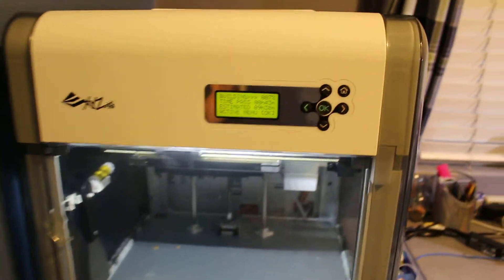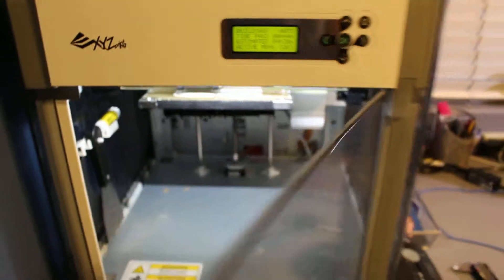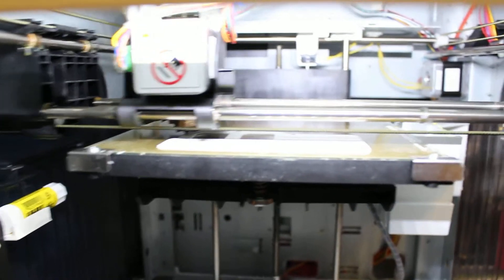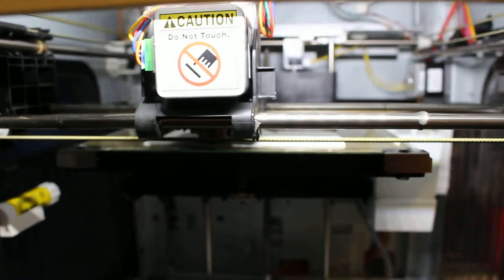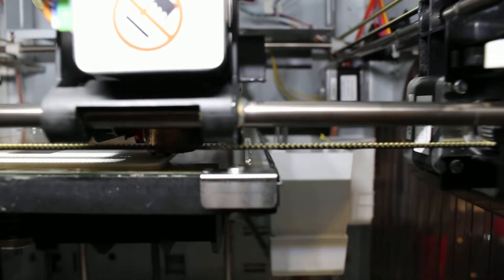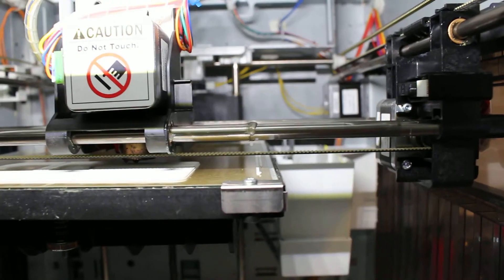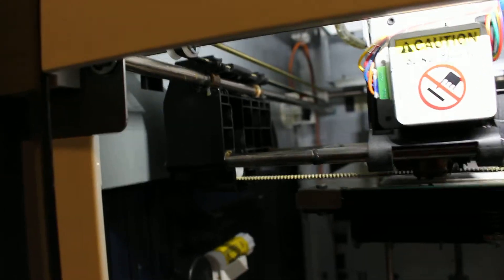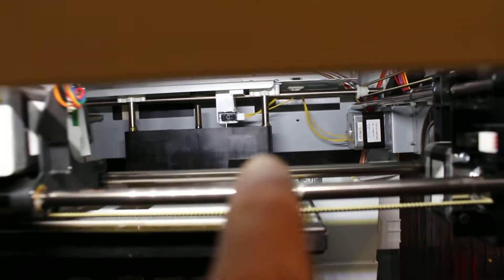Lubricating Da Vinci 3D Printer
Lubricating the Da Vinci 1.0 3D printer. Lubricating Da Vinci 3D printer series.